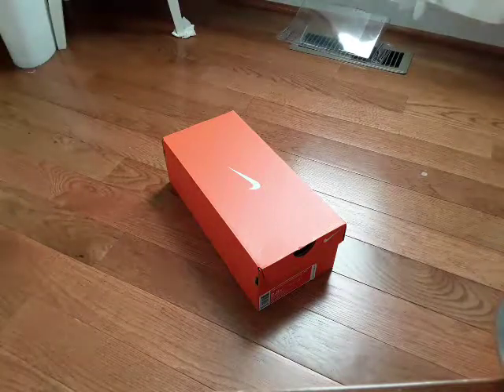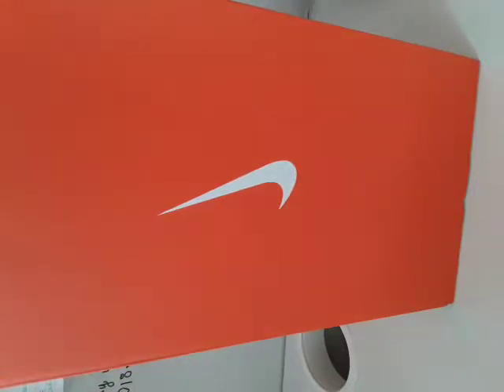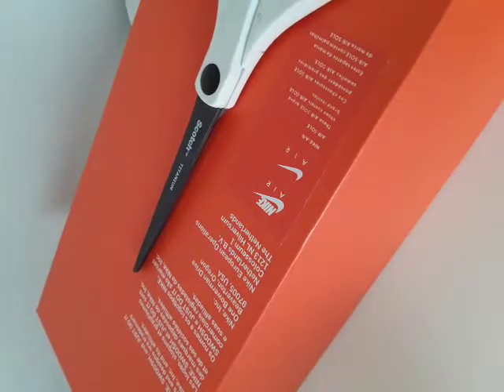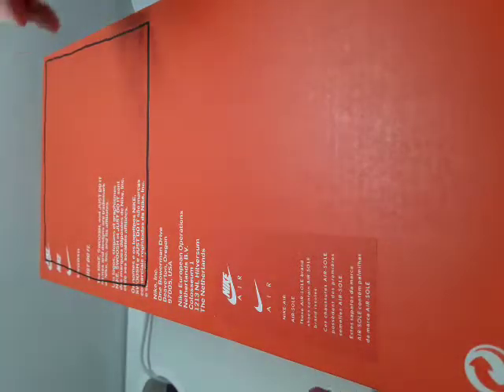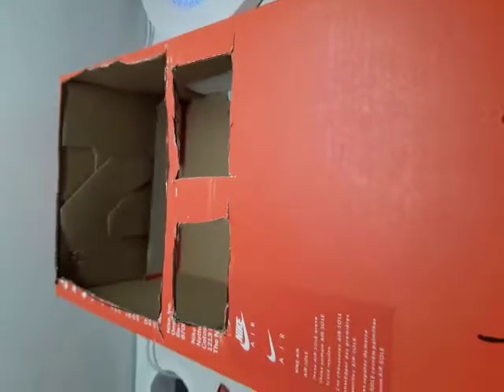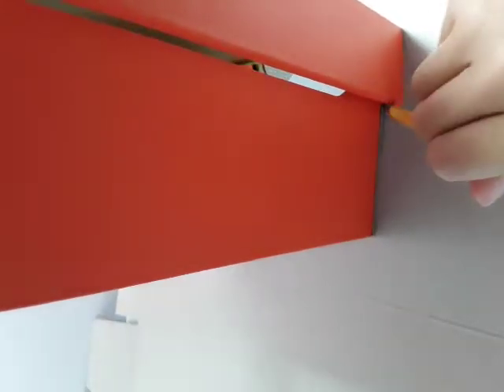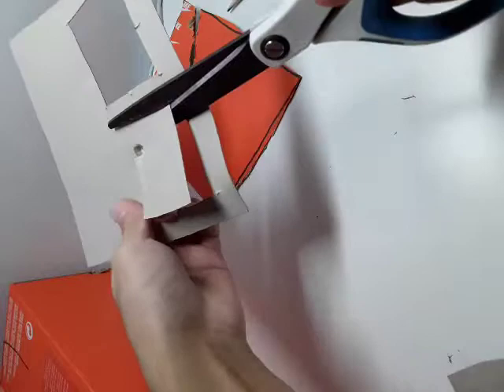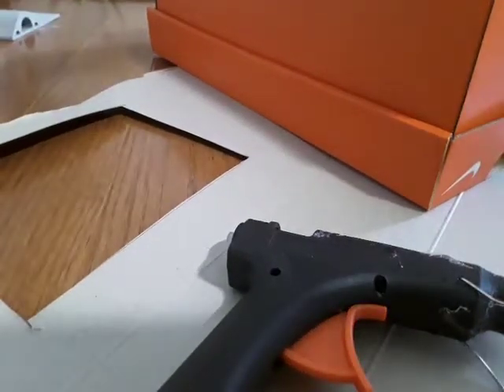DIY vending Machine! Pt 1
Hellooooo
Next video coming up!